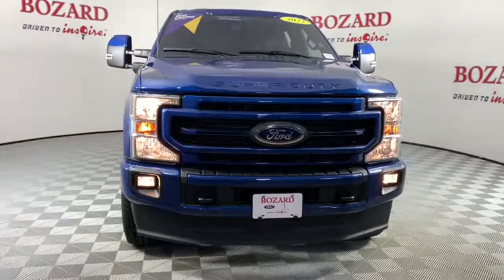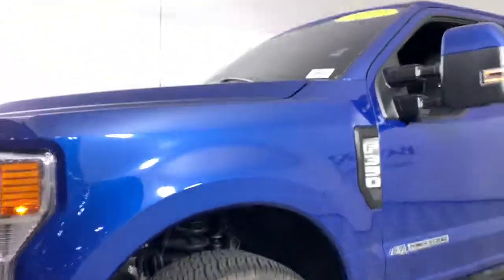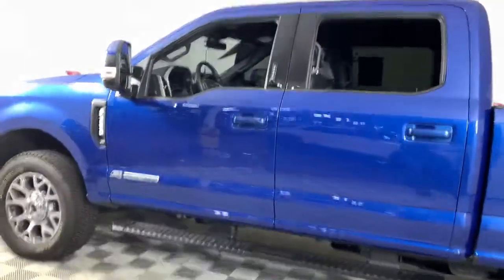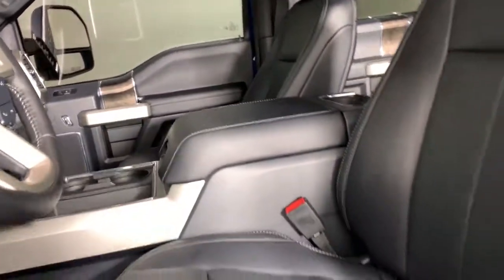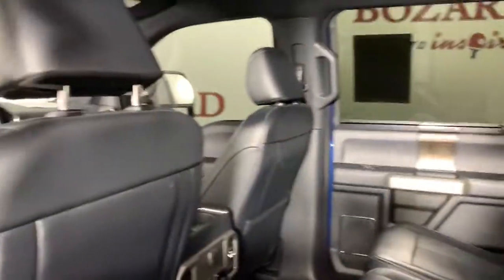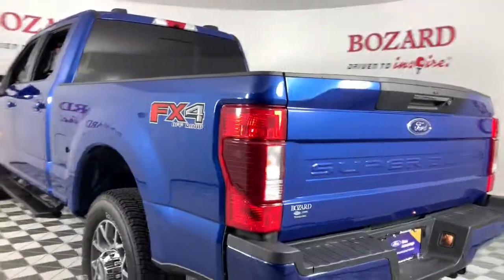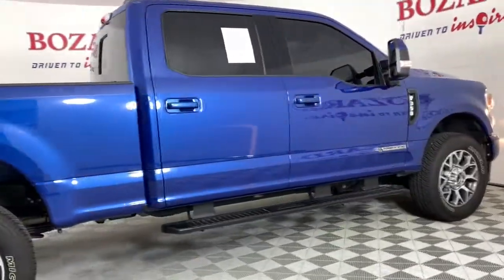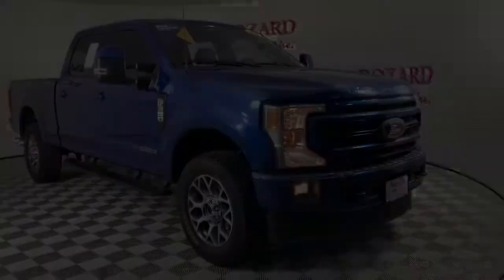2022 Ford F-350SD Jacksonville, Daytona Beach, Orlando, St. Augustine, Near Me FL 223957A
Used 2022 Ford F-350SD  available in Jacksonville, Florida at Bozard Ford Lincoln. Servicing the Daytona Beach, Orlando, St. Augustine, Near Me, FL area.